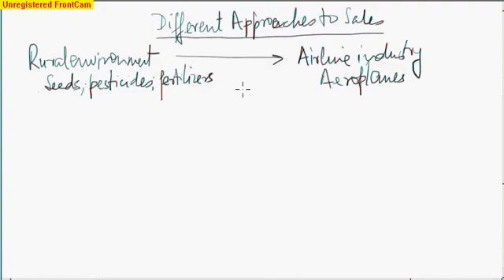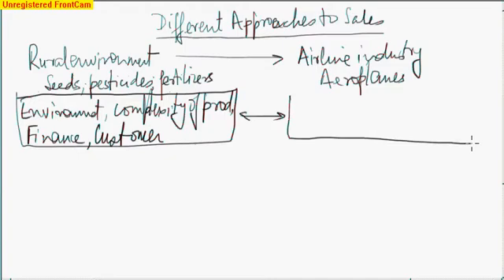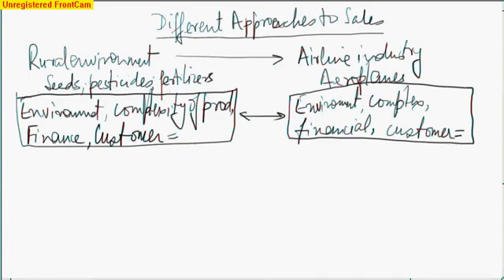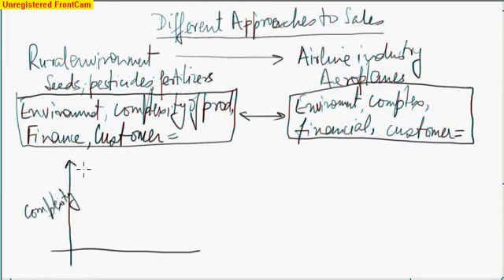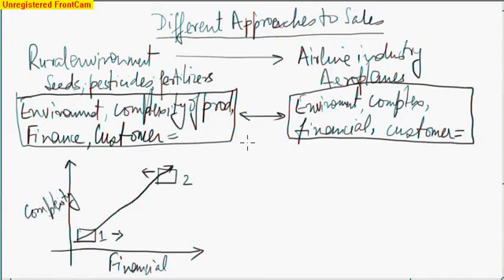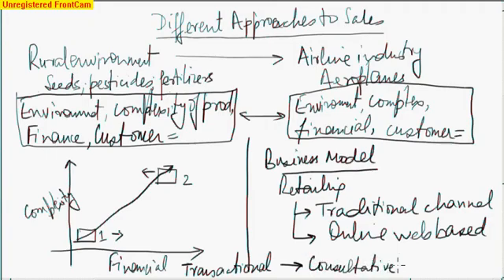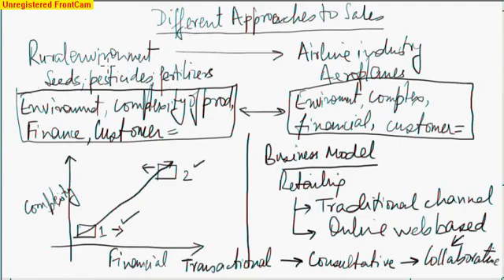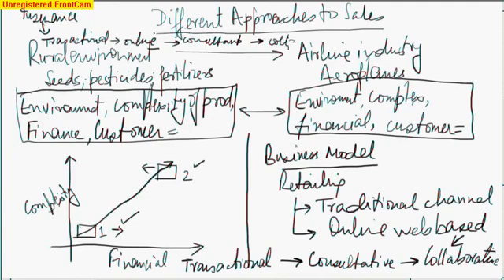Selling Skills - Different Approaches to Sales - Session 5 of 15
Selling Skills - Lesson 5, Sales Training - Lesson 5